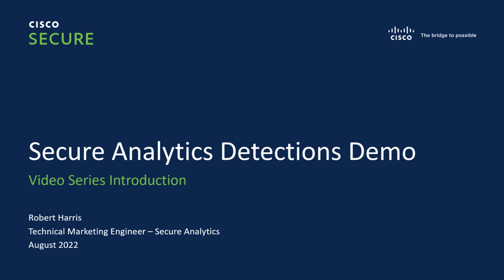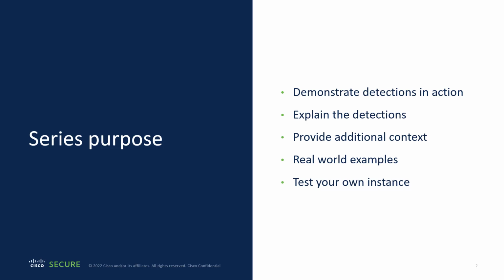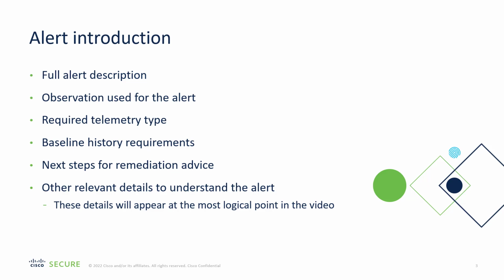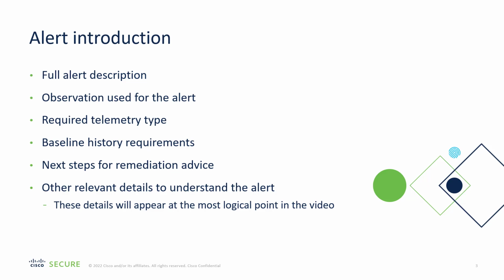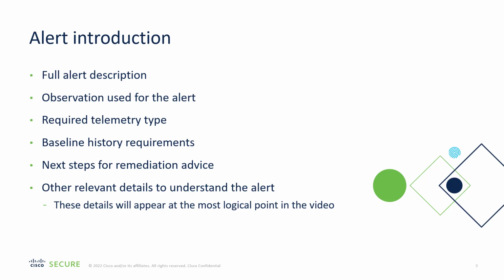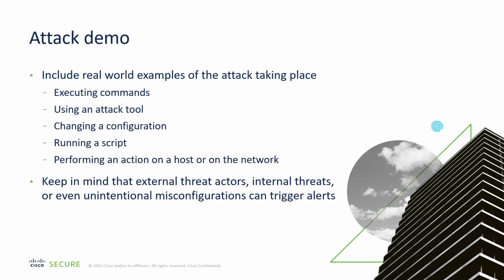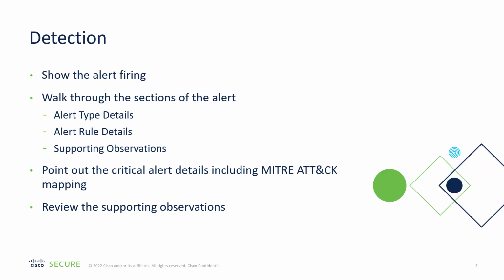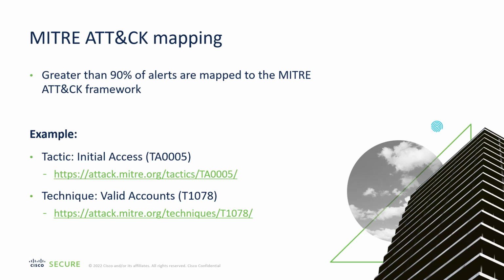Introduction to this Detections Demo Series